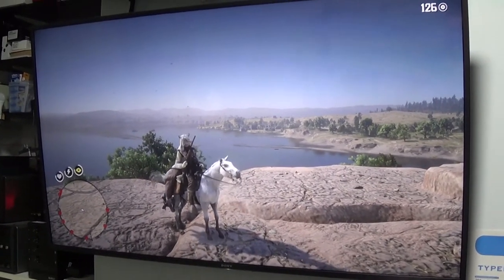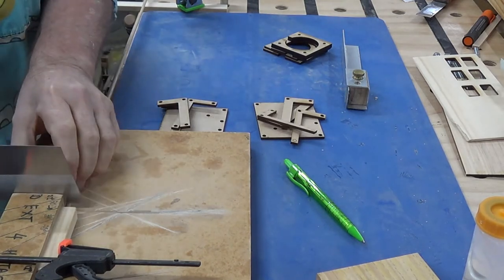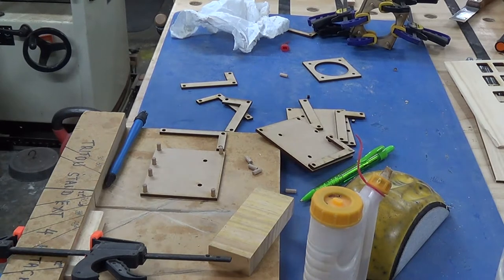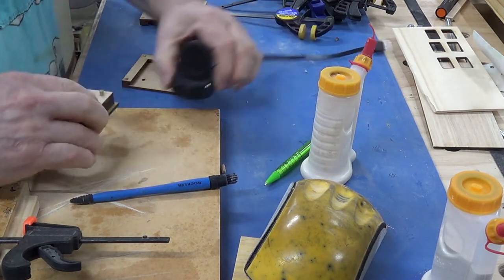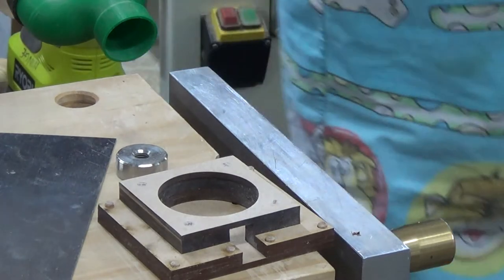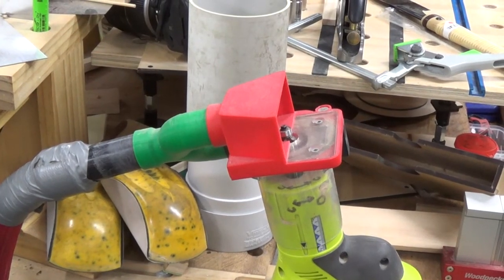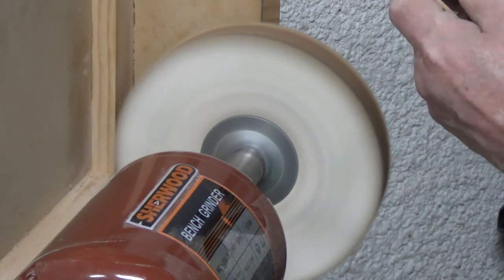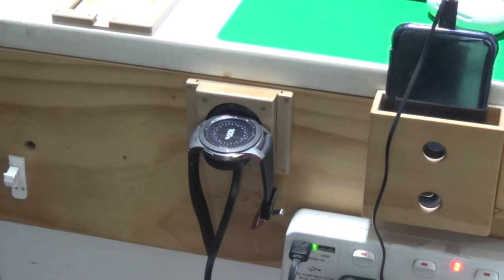Galaxy 46mm Smart Watch Cradle Mount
I wanted to get my Galaxy Smart Watch charger off my desktop and hanging on the side of my desktop (or a cupboard etc...).  The design consists of laminated laser cut 3mm and 6mm MDF designed in Sketchup.

It was saved in 2016 version to make it downward compatible to people that still use the last versatile free Make version.

The kit comes in 3 pieces:1. One charging cradle holder.2. Two wall mounts... though you can make as many as you like. You simply leave the cradle in the cradle mount and place it at whatever location wall mount that has been installed.